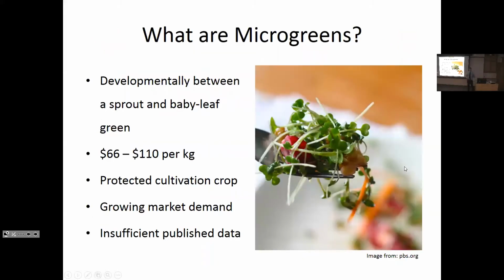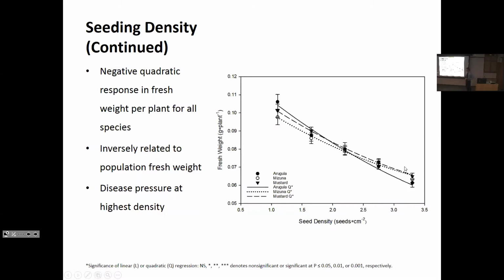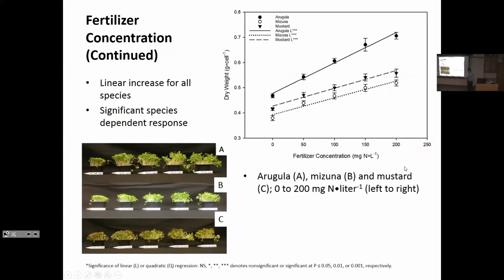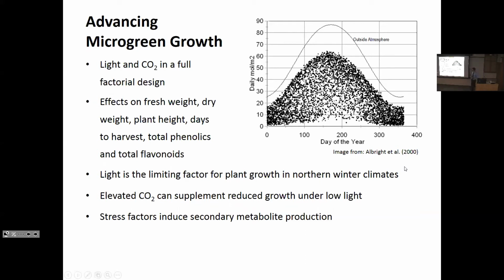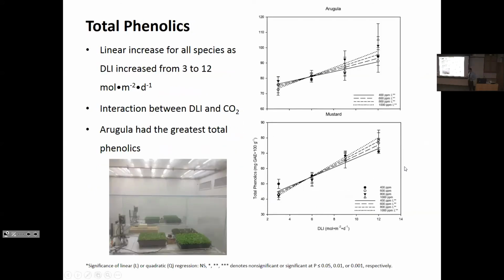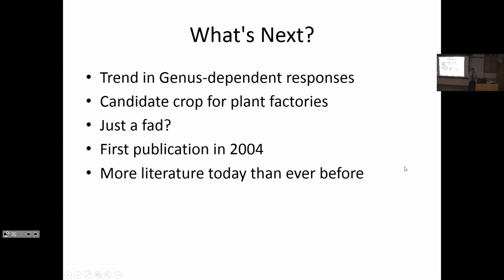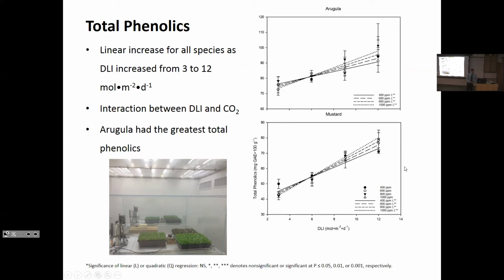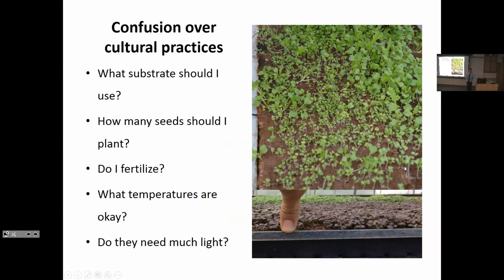Jonathan Allred: Improving micro green growth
Jonathan A. Allred, M.S. candidate
Graduate Field of Horticulture, Cornell University